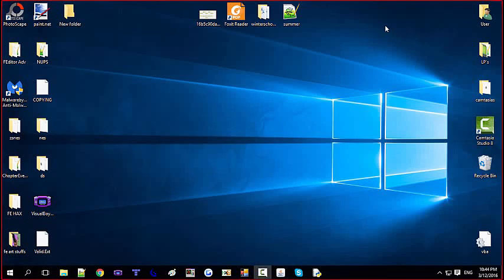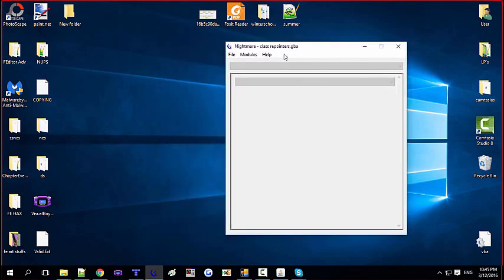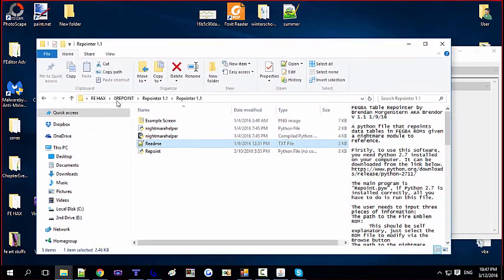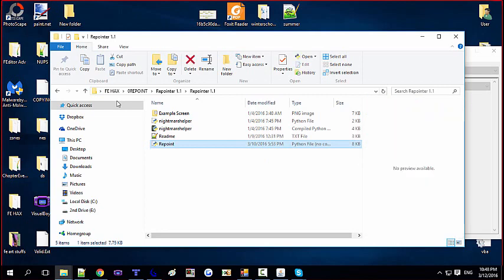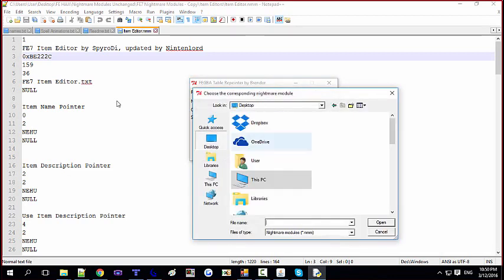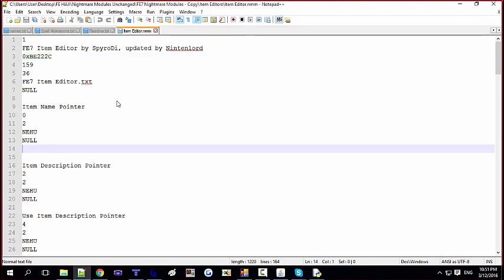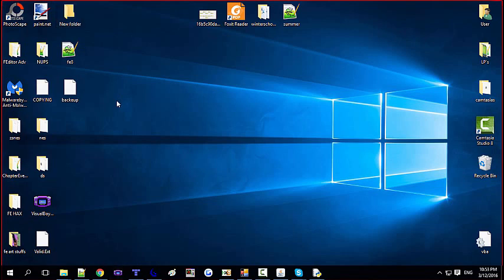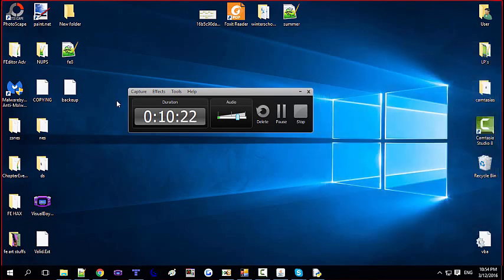Fire Emblem Hacking Tools: The Table Repointer by Brendor.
This table repointing tool is EXTREMELY useful for moving data tables from one area in the ROM to another. Being able to repoint and expand data is vital for any hack that's teetering on the edge of capacity in terms of replacing existing assets like unused items of classes.
A lot of large scale hacks have to repoint and expand tables in order to create new classes and items and whatnot. Doing this manually usually takes time, patience and minor calculations with hex stuff. Its a pretty tedious process, but this tool does all the hard work for you. its awesome.